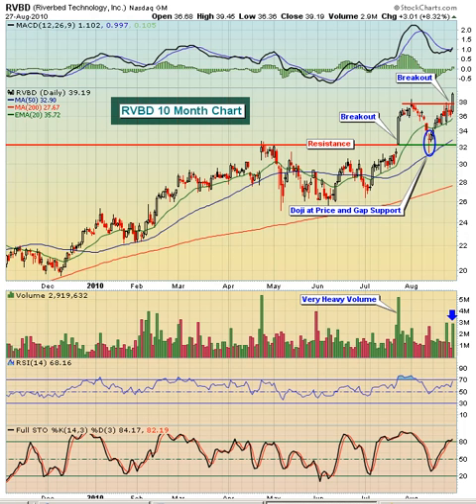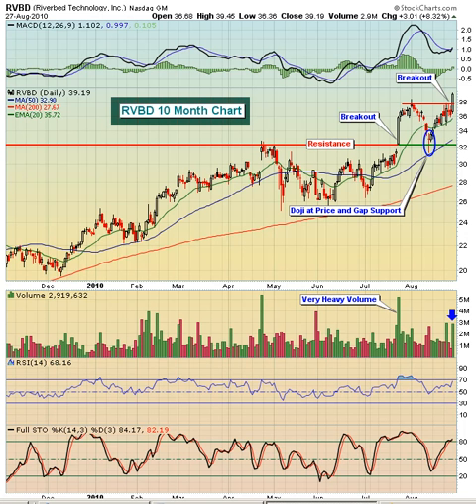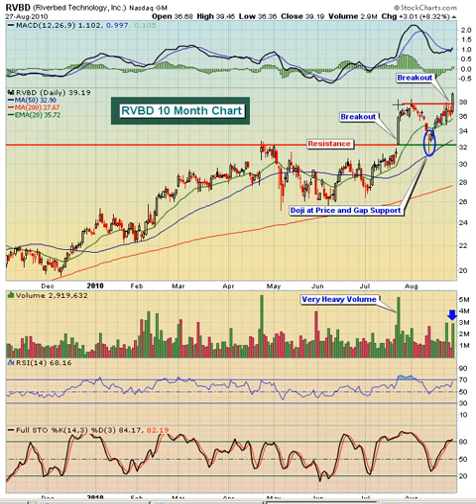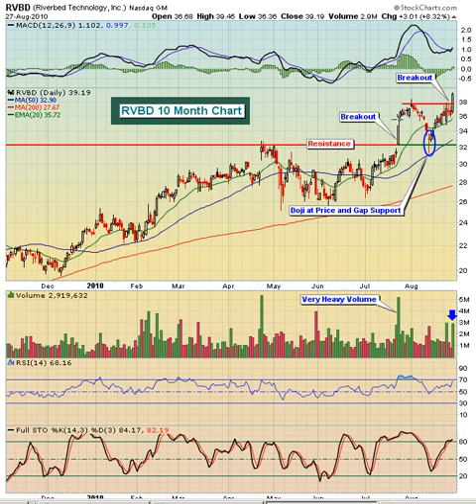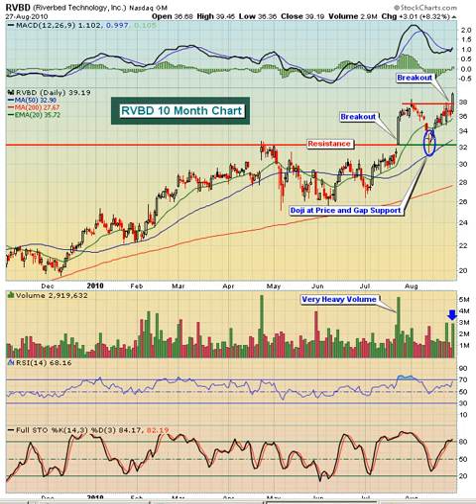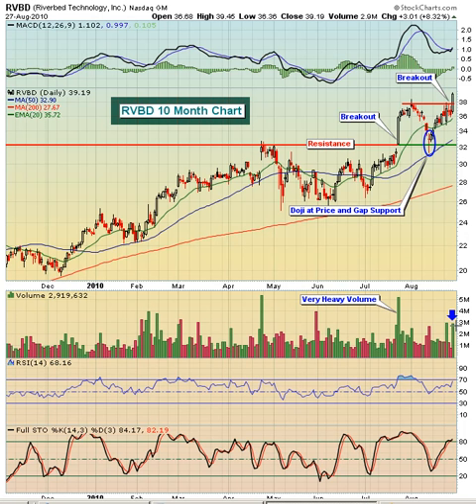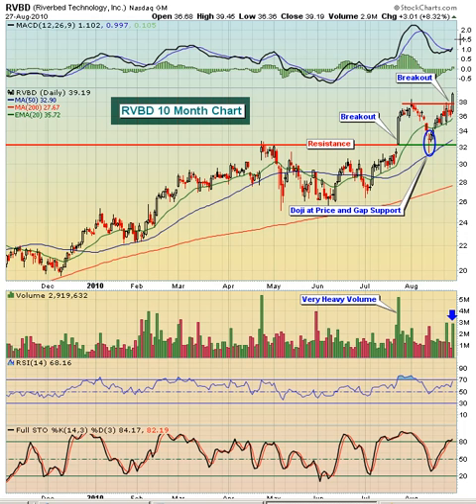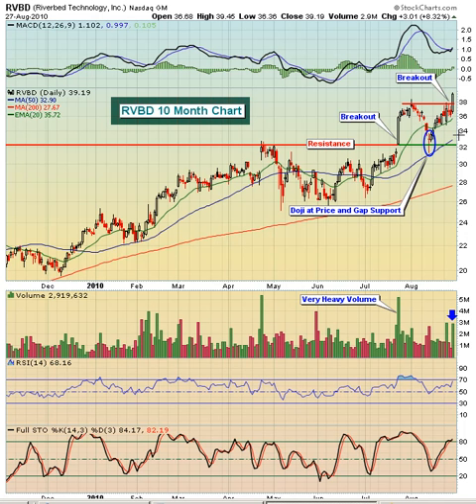Invested Central Chart of the Day 8.30.10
RVBD is a $2.8 billion technology company that provides solutions to the fundamental problems of wide-area distributed computing in the United States and internationally.  In late July, RVBD broke out on very heavy volume and printed a bullish maribozu candle (open at low, close at high).  These types of candles and gap ups tend to provide excellent support on any pullbacks at the top of gap support.  In the case of RVBD, there was also a previous high near $32.25, very close to the point of gap support as well.  After pulling back and testing that confluence of support and printing a doji (reversing candle), RVBD bounced and on Friday, broke to new highs.  Accompanying volume was quite heavy, indicating that RVBD is likely to run higher in the near-term.  $37.60-$37.75 should provide nice support on any pullback, while we'd expect RVBD to reach $43.00 in the fairly short-term.  We are providing setups this week on a few stocks with similar features.  Be sure to check them out in our marketJOURNAL section of this weekend's marketPULSE report.